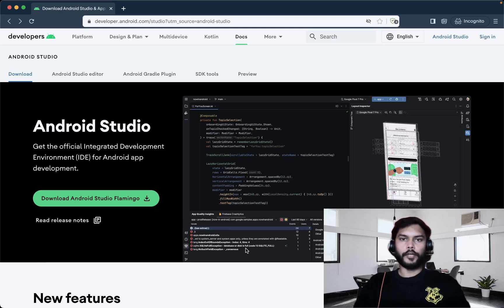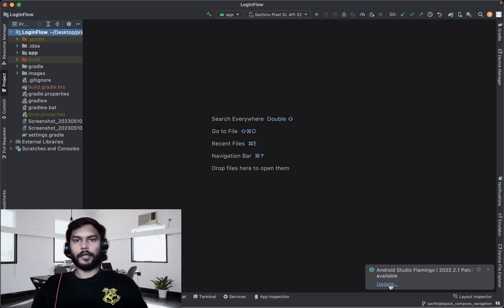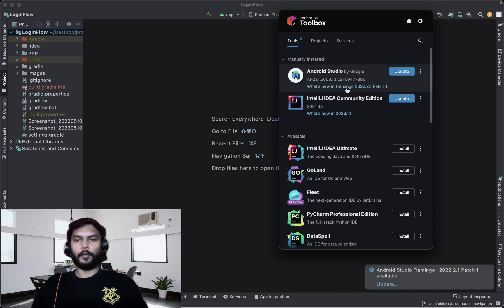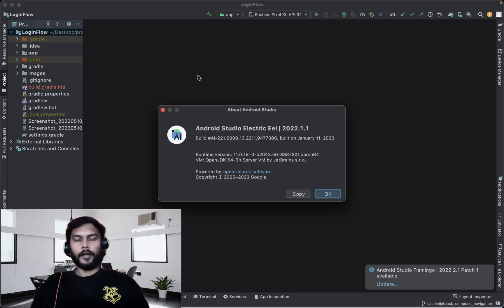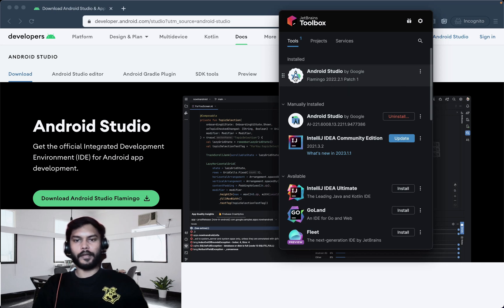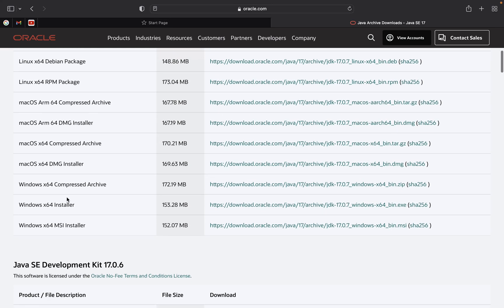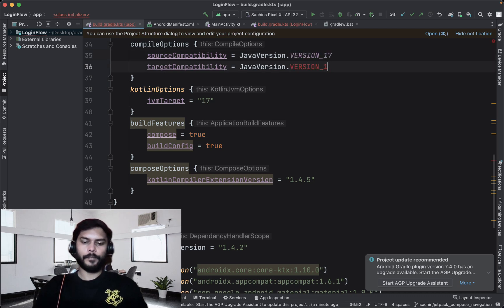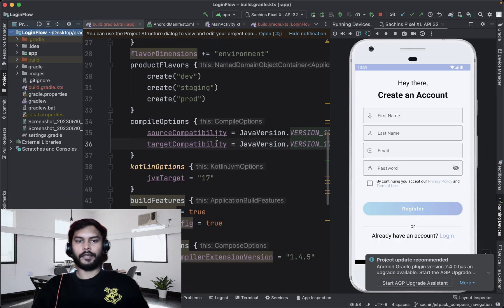Android Studio Flamingo | How to update Android Studio | the best way | JDK 17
"In this video I will show you how you can update so that you never get stuck in a tight spot, and you keep your current IDE version as well, and get new update as well."

Yes updating IDE is cool😎

but

don't just update for the name sake, until unless:-

* you have some buffer time to lookout for possible errors you are going to face (in the early days of IDE updates).

* you have some free dedicated time to just experiment with the new updated IDE, and to figure out possible solutions/workarounds for possible errors.

* and most important, please plan IDE update - if you are working on some planned tasks in upcoming releases (and timeline is close)

because working on stable IDE will be fast & smooth if you are trying to complete your planned tasks first.☺

explains
Android Studio Flamingo
How to update Android Studio